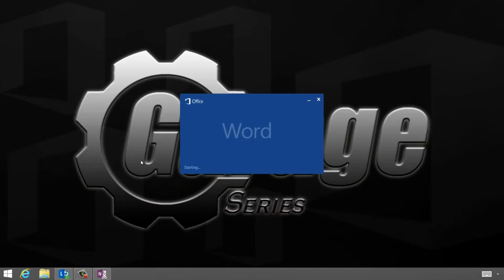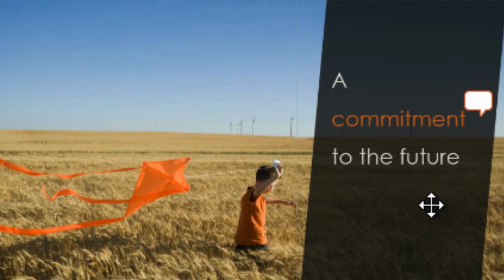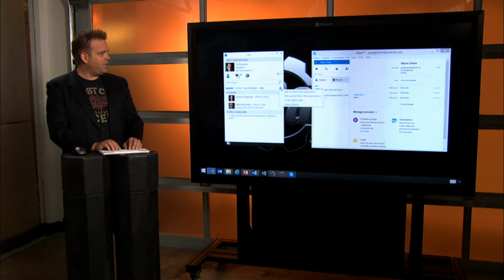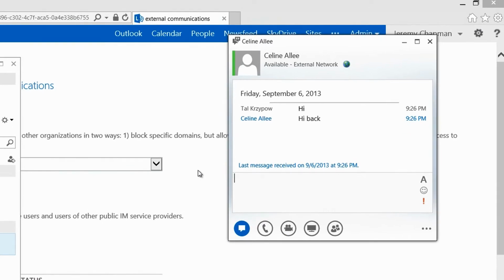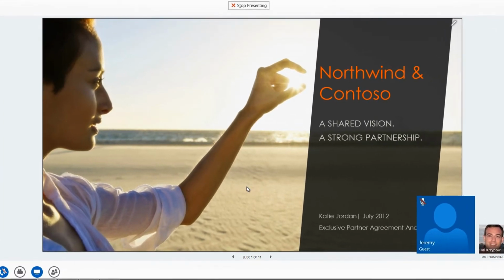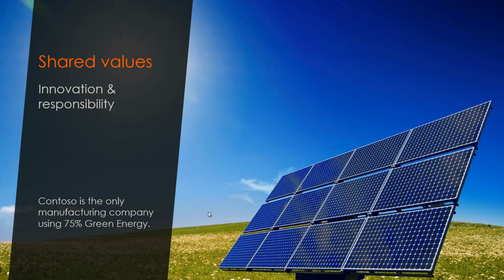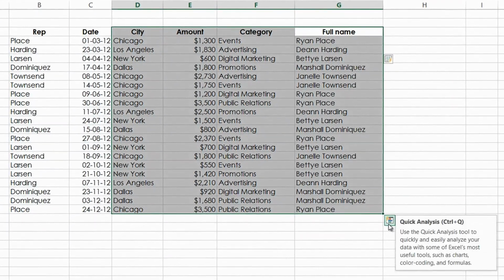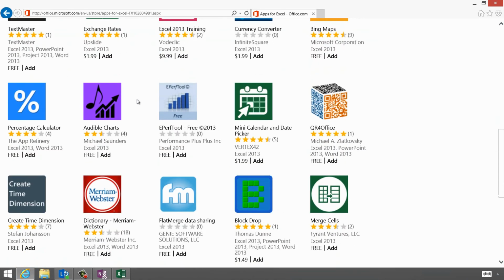Answers to Frequently Asked Questions and Advanced Ninja Tips for Office 365 Users - Part 2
This week's show is part two in a series answering your frequently asked questions about Office. Jeremy is joined again by Tal Kryzpow to answer questions about why the screen flickers when presenting PowerPoint plus how to use advanced Excel features and more.